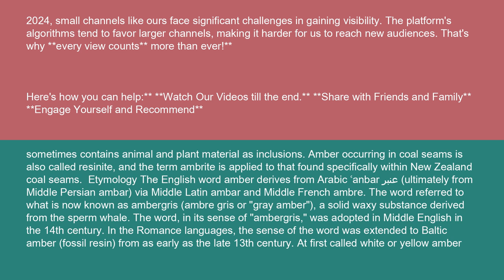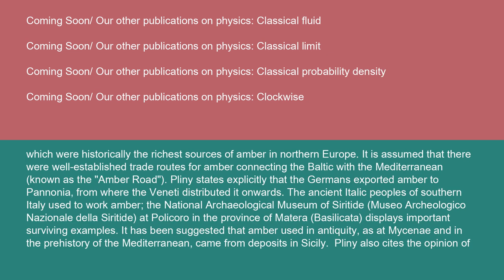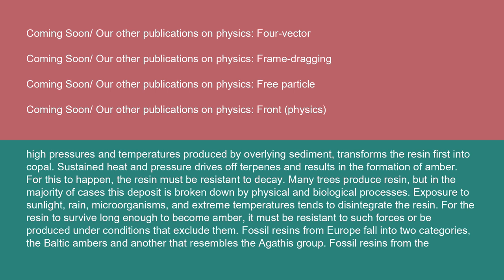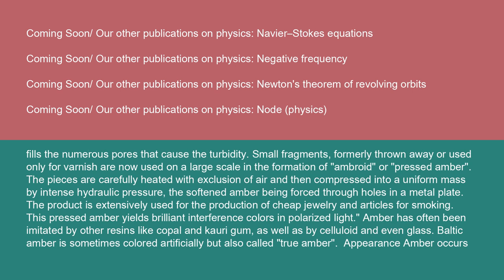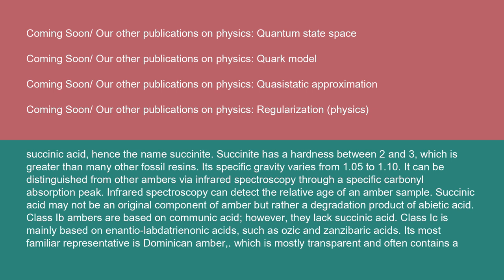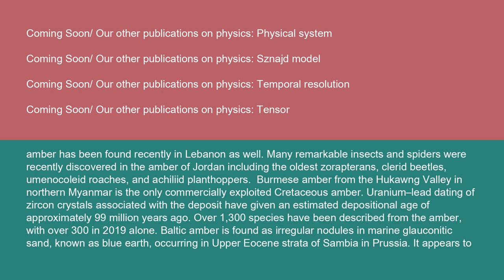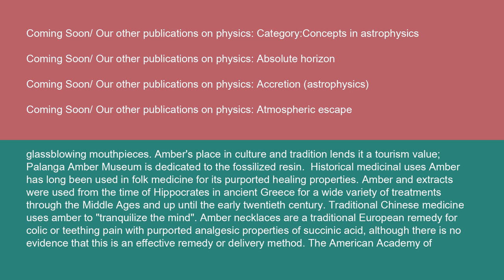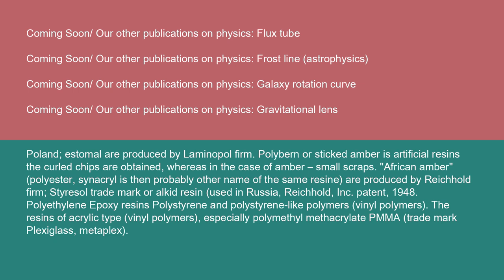Physics Amber 14 10 24